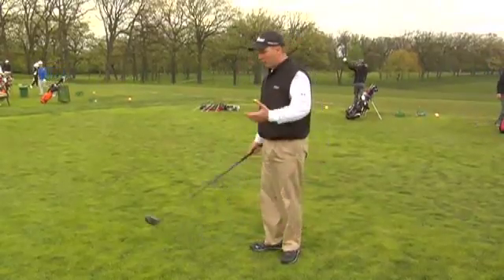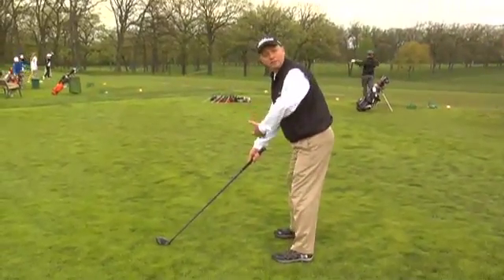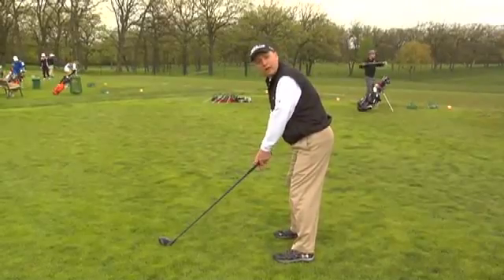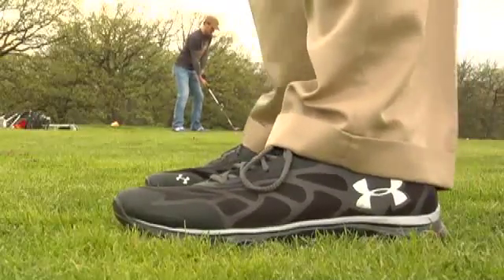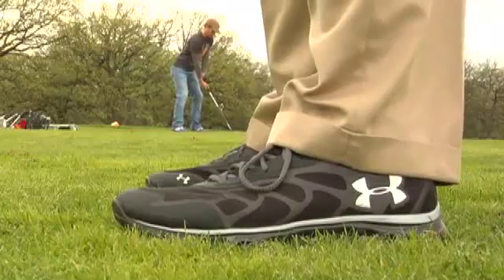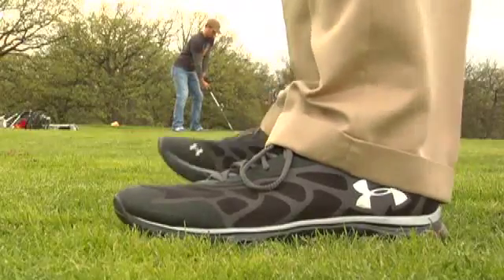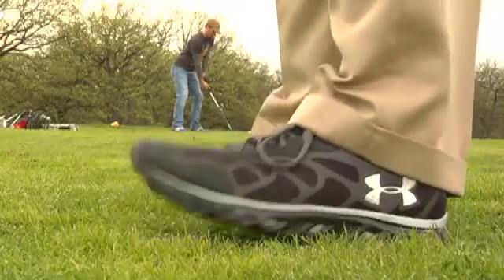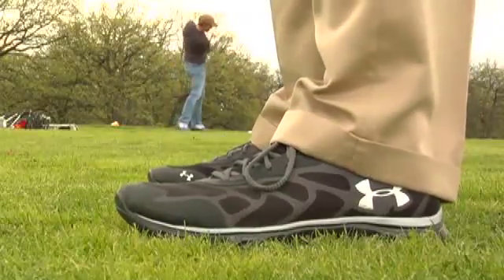Golf Tip: Proper Stance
Ed Stevenson of Oak Meadows shares tips on the proper golf stance.